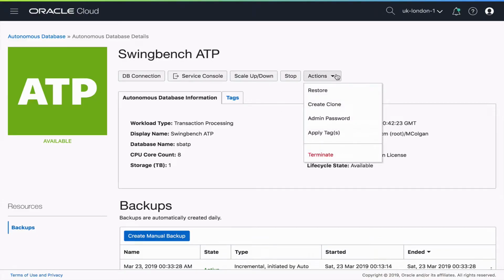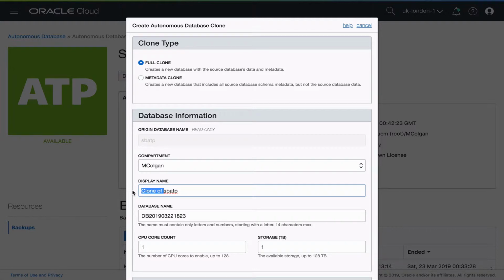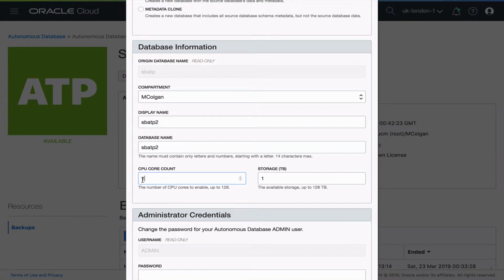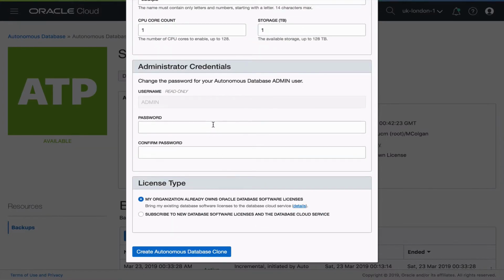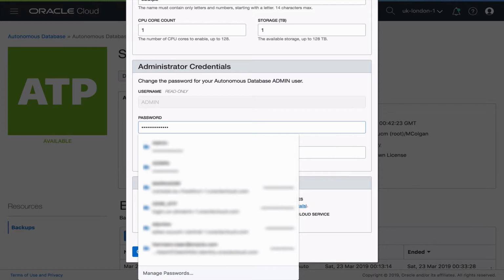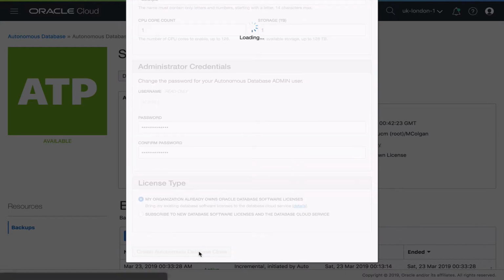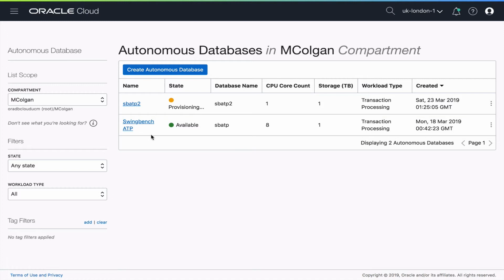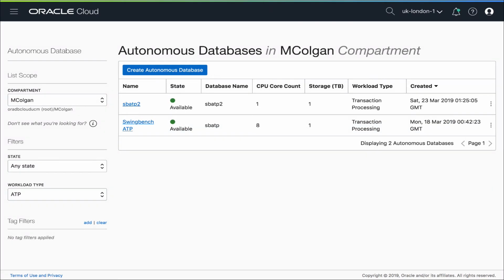How to Clone an Autonomous Database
This video demonstrate how easy and fast it is to create a new test database that is a full clone of a production database. More details on how to clone via REST API and CLI commands can be found